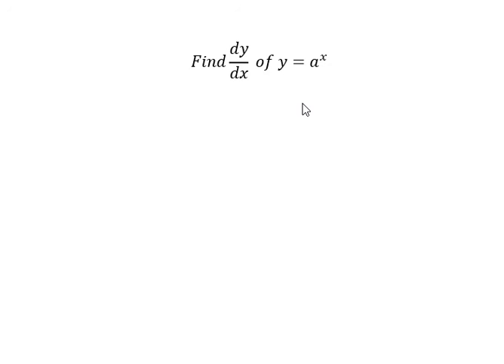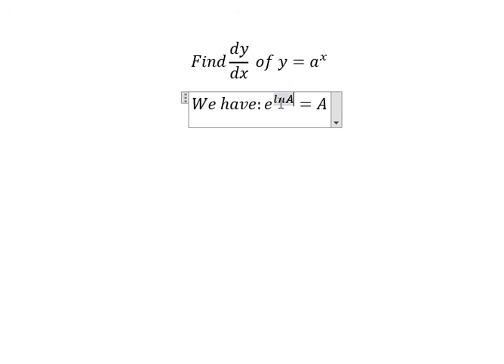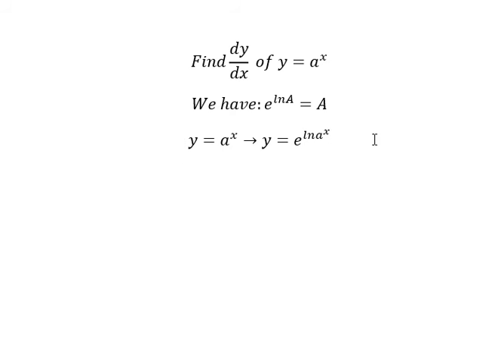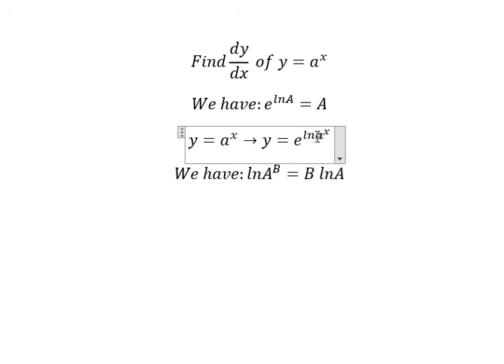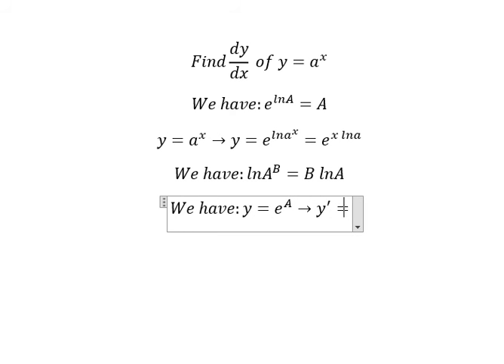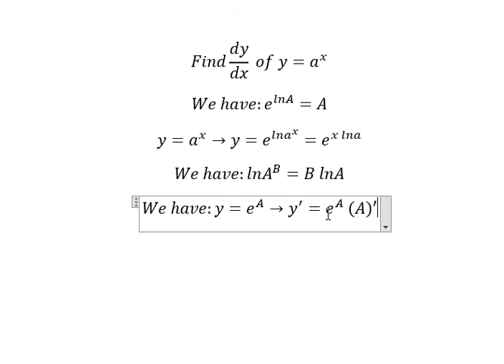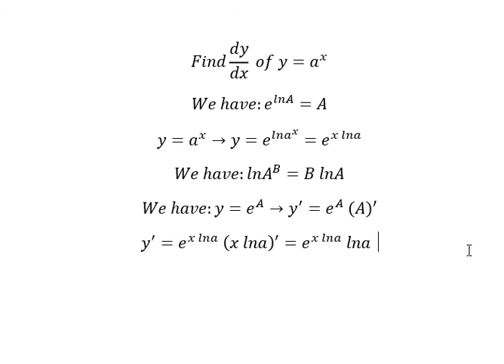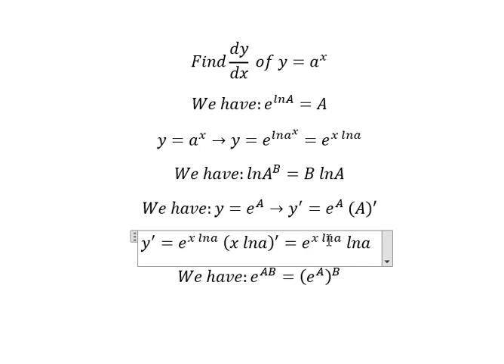Calculus Help: Find dy/dx of y=a^x - Exponential Derivative - Techniques - First Derivative